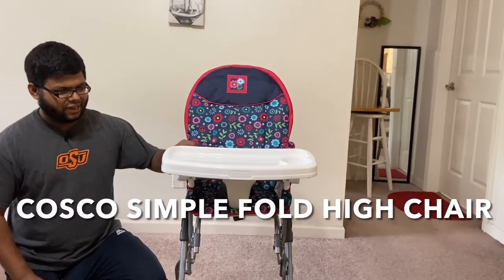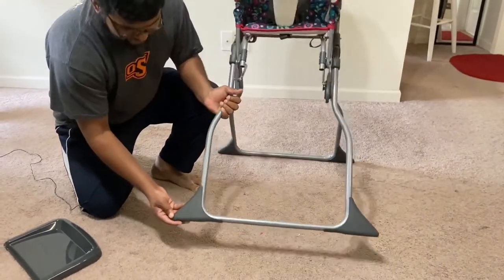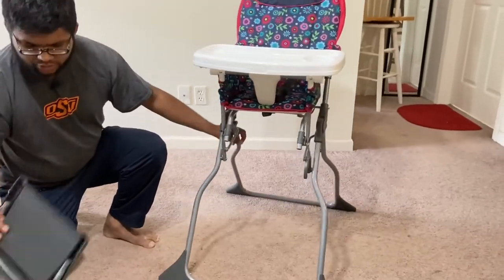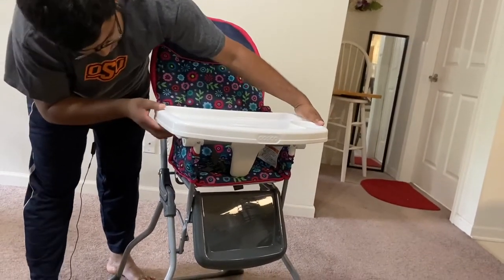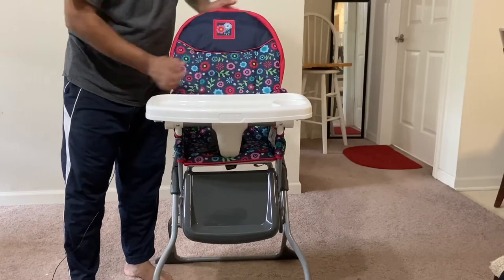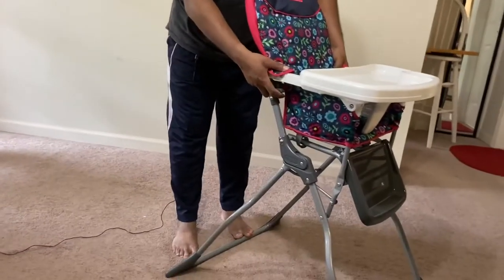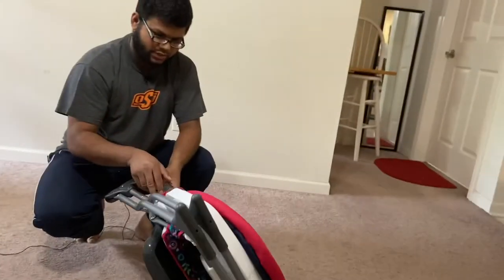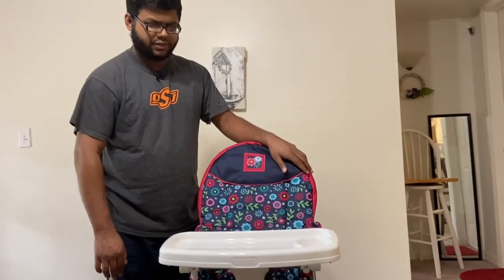COSCO Simple Fold High Chair: assembling, folding, and adjustments